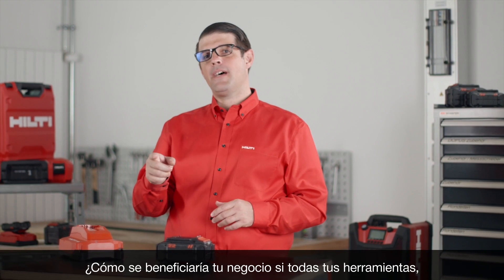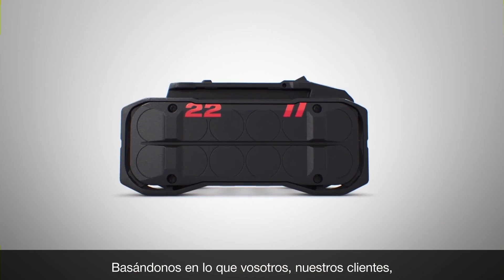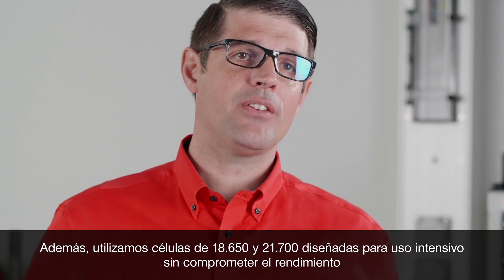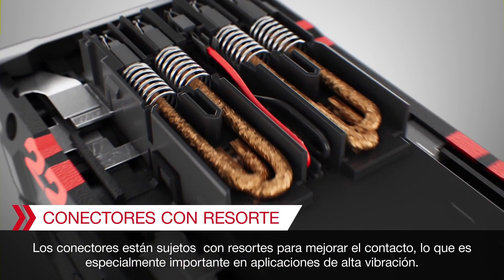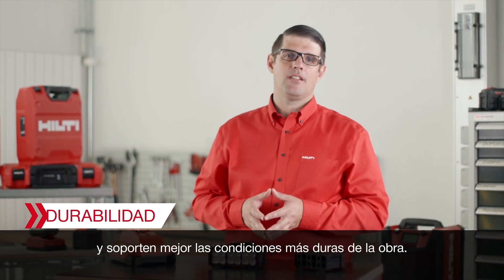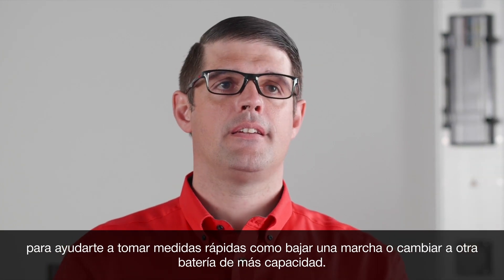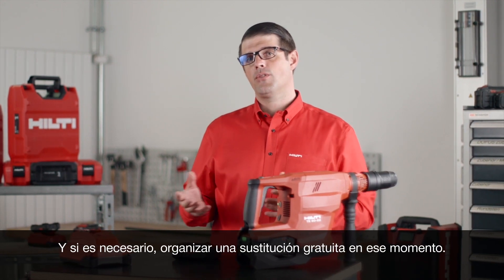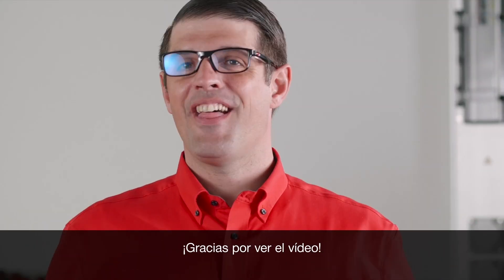Tecnología de la herramienta eléctrica a batería 22 V Nuron de Hilti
Más potencia y trabajo por carga, conveniencia de plataforma única, conectividad para ayudar a reducir el tiempo de inactividad y un diseño extra duradero para los lugares de trabajo más difíciles: descubre las baterías que alimentan la plataforma a batería Nuron de Hilti.